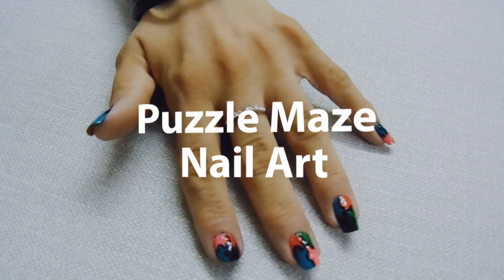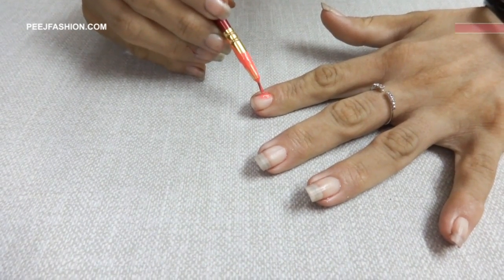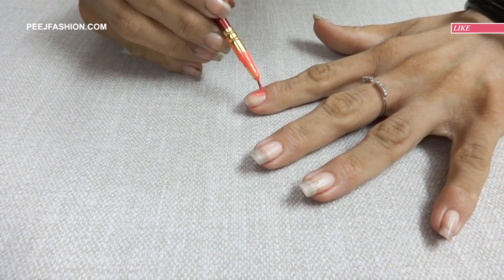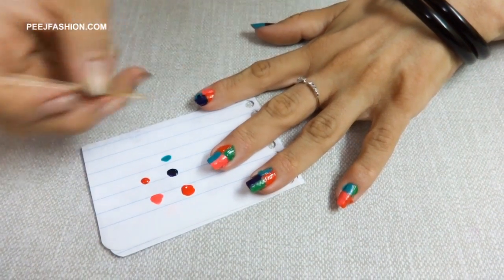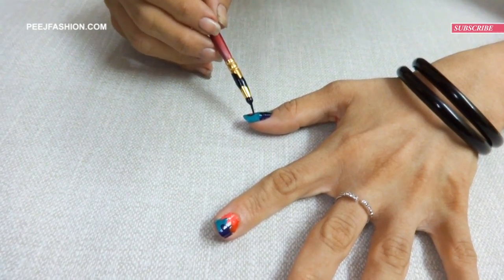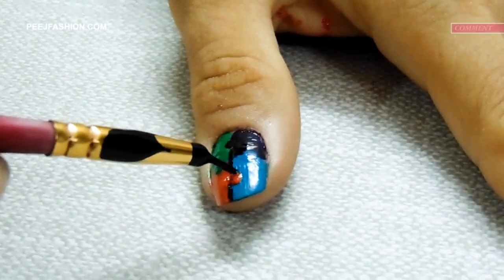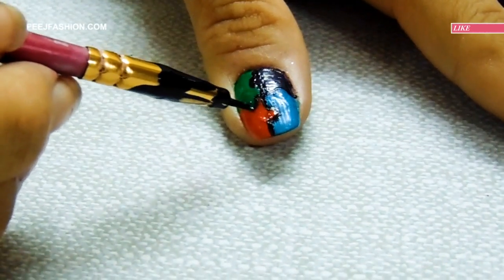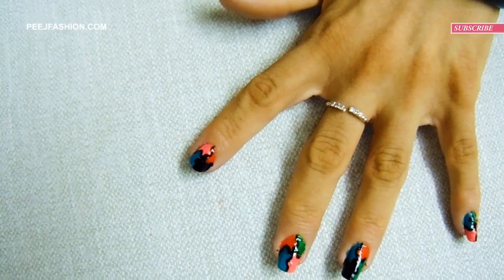Nail Art inspired by Puzzle Maze (Hindi)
This nail art design is inspired by puzzle maze game that we all played during childhood. This design is so playful and fun. You can play with a lot of colors to make your design.

Music Title
little idea